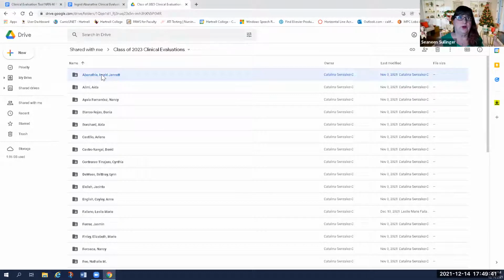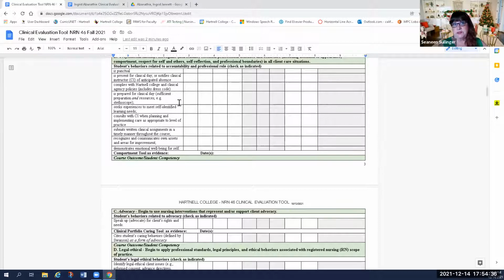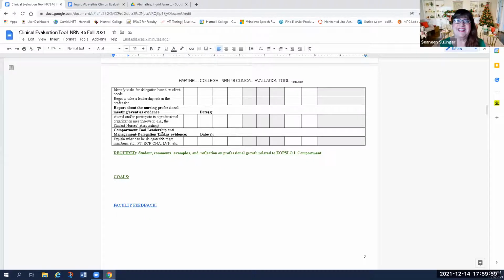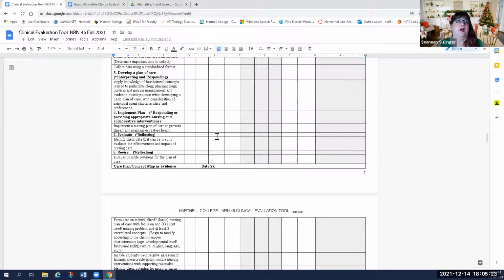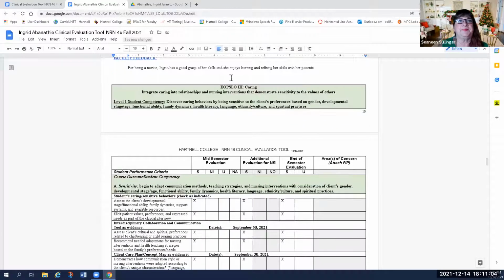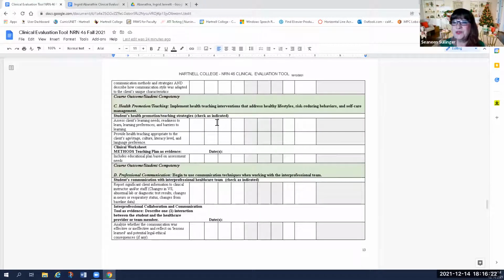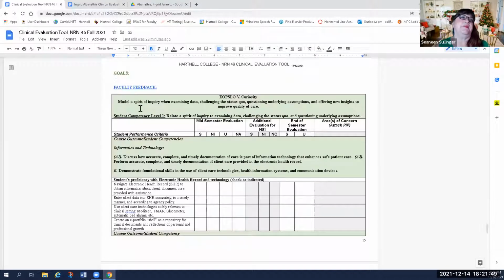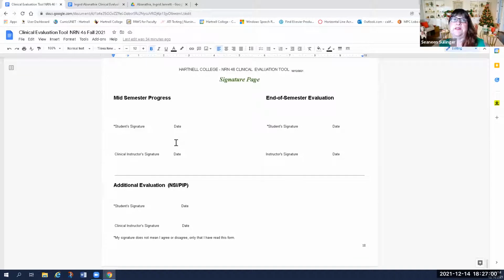Clinical Evaluation Tool Review NRN 46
Review of Clinical Evaluation Tool for First Semester Students